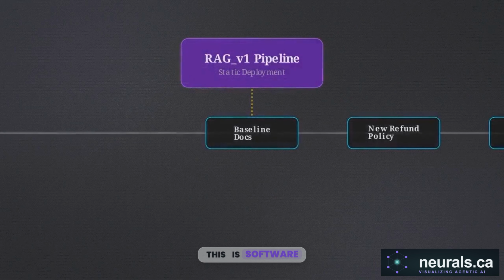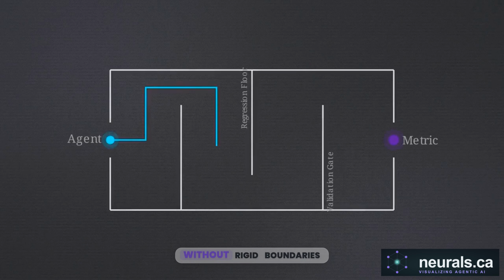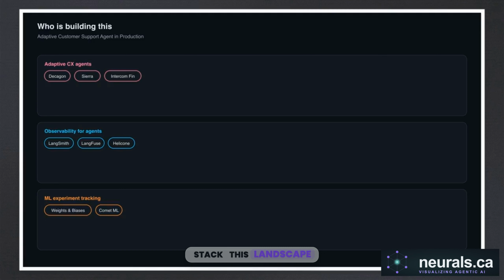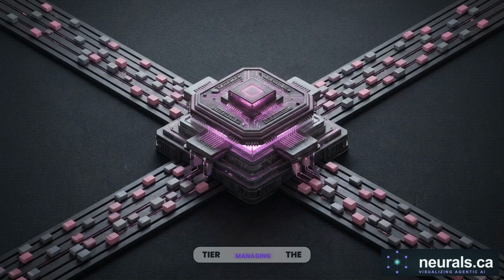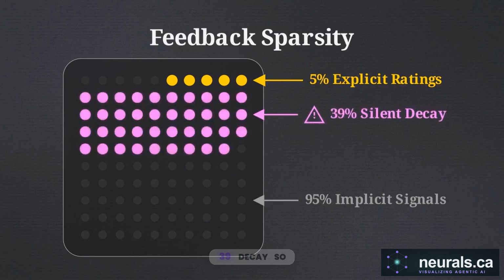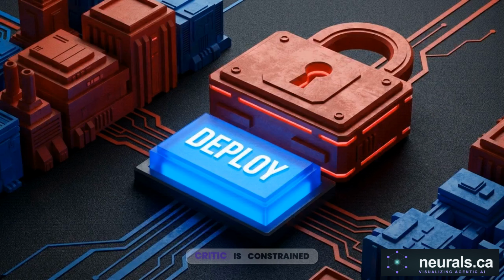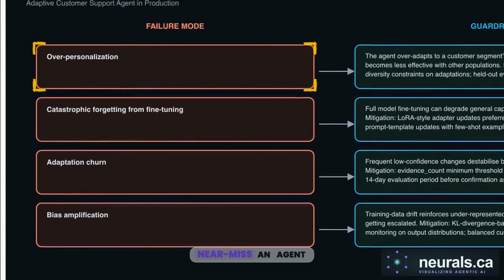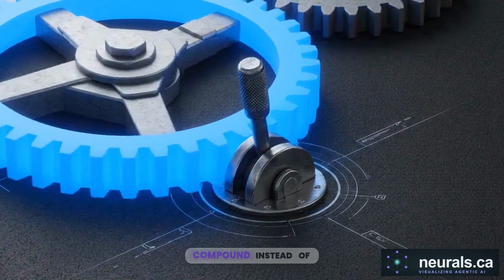The Customer-Service AI That Improves Itself Overnight | Decagon, Sierra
2:47 AM. A customer named Maria types: "I need the new refund policy ,  the one that changed last week." Her account shows a $4,200 transaction dispute, and she is forty-seven seconds from filing a chargeback. The agent responds instantly ,  confident, fluent, and pulling policy from eighteen months ago. Maria escalates. The chargeback fires. The company eats $4,385. And the worst part?

This is the applied episode for Agent #15, The Self-Improving Agent: the theory from the 30 Agents series, now running in production in Customer Support. We walk the same agent loop (perceive, reason, safety gate, act, learn) on a real case study, with the companies actually shipping it and the 2026 numbers that matter.

What you will learn:
- How the The Self-Improving Agent pattern maps onto Customer Support
- The real companies in this space and where each one sits: Decagon, Sierra, Intercom Fin, LangSmith, LangFuse, Helicone
- The failure modes and the guardrails that keep it safe
- The field metrics and where the space is heading in 2026

Chapters:
0:00 The 2:47 AM Failure
1:25 Meet Agent 15
2:24 The Enterprise Land Grab
6:37 Mathematical Guardrails
8:02 Bounded Autonomy Wins

From the book 30 Agents Every AI Engineer Must Build by Imran Ahmad (Packt, 2026).